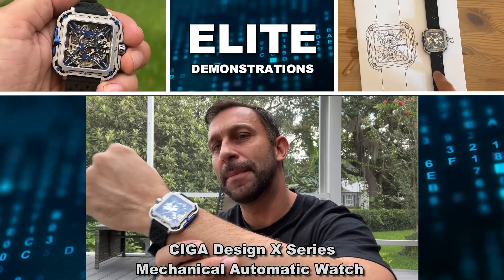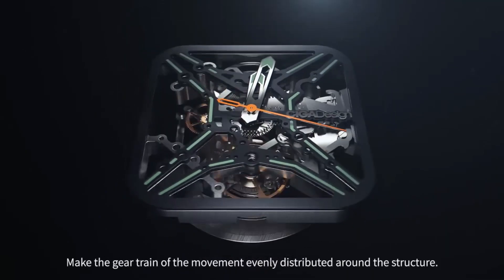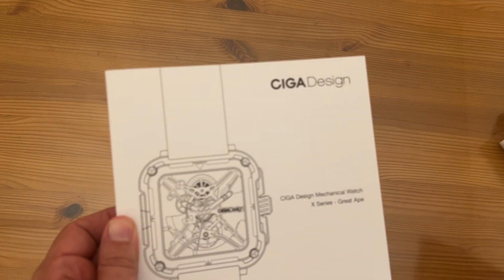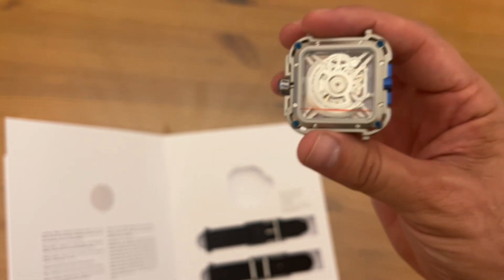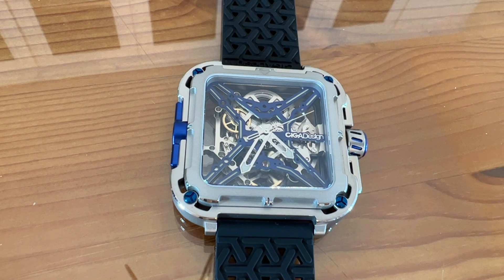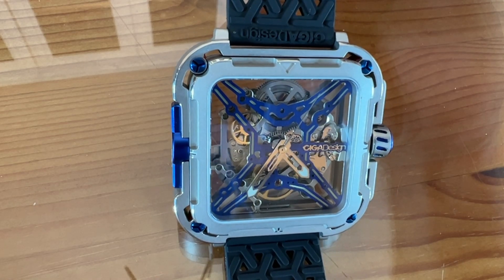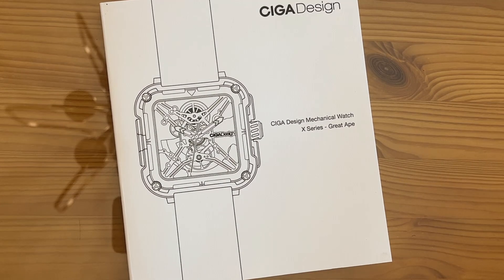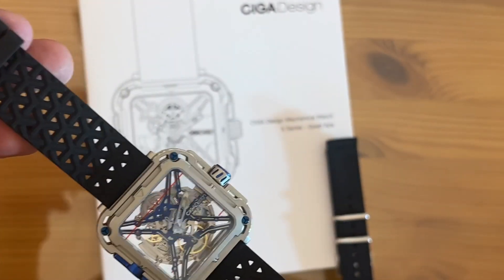Best Watch, CIGA Design Mechanical Automatic Watch X Series SUV Inspired Anti-Shoc Sapphire Crystal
SUV STRUCTURAL INNOVATION - An exceptional dual-shell structure inspired by the Sport Utility Vehicle(SUV) Suspension System, comes with Four Spring Shock Absorbers in the diagonal corners, to protect the mechanism from unexpected forces.
    MAKE A STATEMENT - Breaks the mould by a genius hybrid of steampunk skeleton aesthetics and avant-garde industrial design. Eyes catching presence with openworked transparency and fun details. *This verison has no lasered Great Ape image on the watch.
    PATENTED AUTOMATIC - Self developed CD-01 automatic calibre intergrated by 25 jewels. With a power reserve of 40 hours and a movement frequency of 21600 times/hour. Visible mainspring for gauging how much power is left.
    QUINTESSENTIAL YET ROBUST - Carved from 316L Marine Grade Stainless Steel/Grade 2 Titanium. Equipped with scratch-resistant Sapphire Crystal. Remarkeble finish with DLC coating. *The X frame of Titanium Gold version electroplated by 18K Gold.
    UNIQUE GIFT - Coming with fine minimalist packaging. A great choice for fathers day gifts, husband birthday gifts.